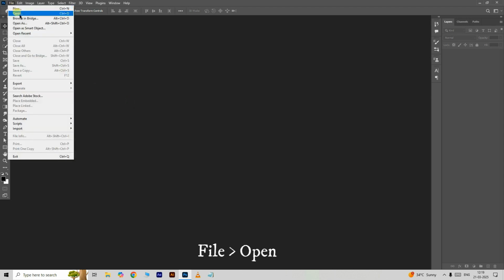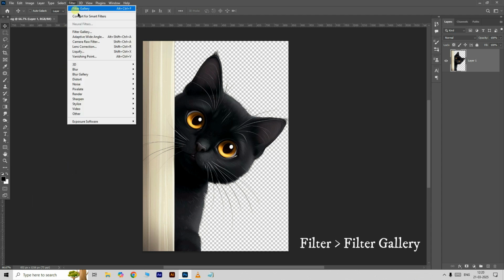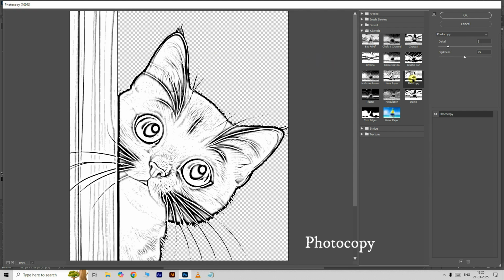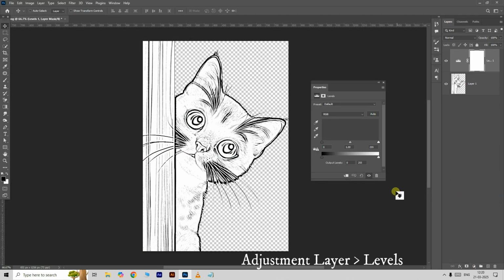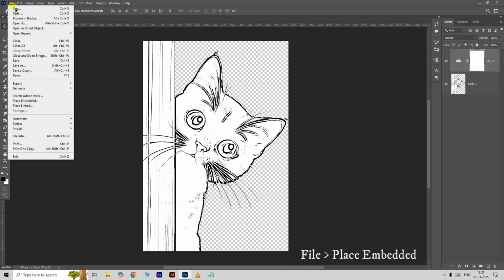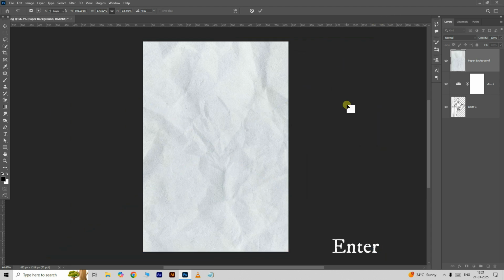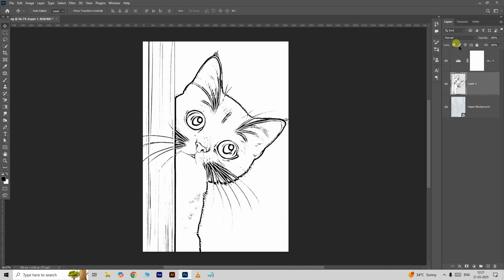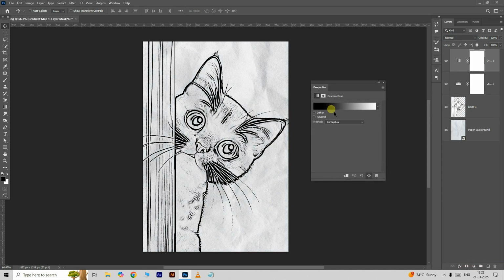"How to Turn a Cat Photo into a Realistic Pen Sketch in Photoshop - Step-by-Step Tutorial"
In this step-by-step Photoshop tutorial, learn how to transform a cat photo into a stunning, realistic pen sketch. Whether you're a beginner or an experienced Photoshop user, this easy-to-follow guide will show you how to create detailed pen sketch effects using simple tools and techniques. Follow along as we walk through the entire process, from selecting the right photo to adjusting the sketch for the perfect look. Watch now and bring your cat photos to life with a creative, hand-drawn style!